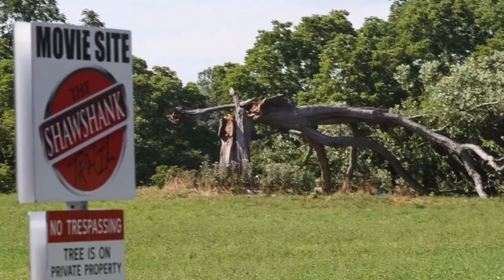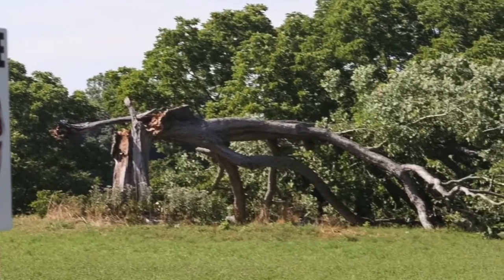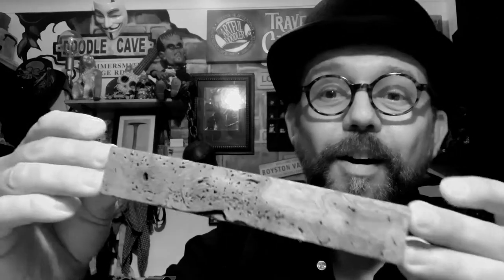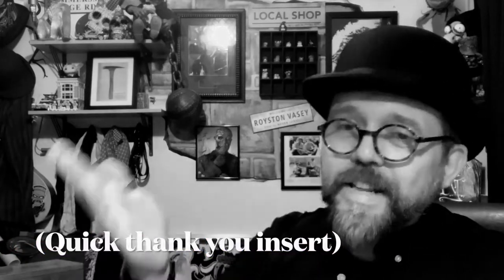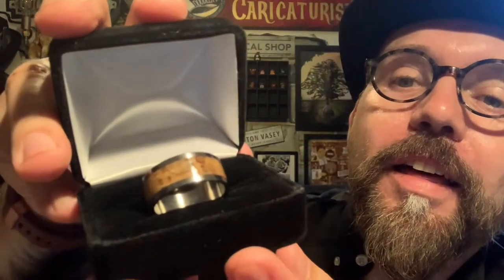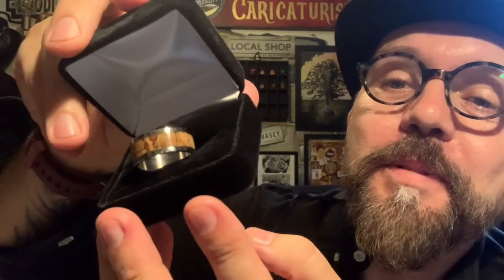The Shawshank Tree | DOODLE BABBLE VLOG & UNBOXING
During a recent google search regarding my favourite movie of all time, The Shawshank Redemption (an incredible prison drama directed by Frank Darabond in 1994, starring Tim Robbins & Morgan Freeman), I discovered the fate of the oak tree that appears near the film's finale.
This led me down a rabbit hole where I met some amazing and truly generous folk.

This short film is dedicated to Dan Dees & Kate Harrow. Thanks guys!